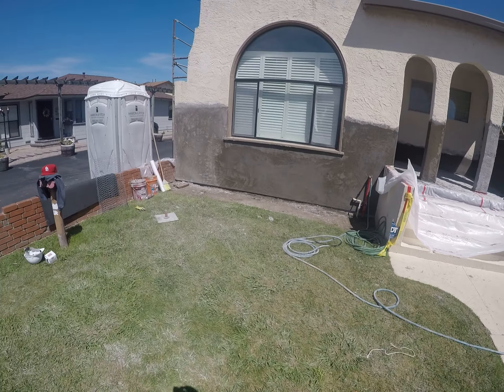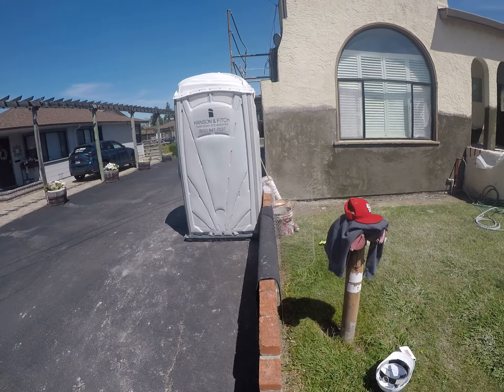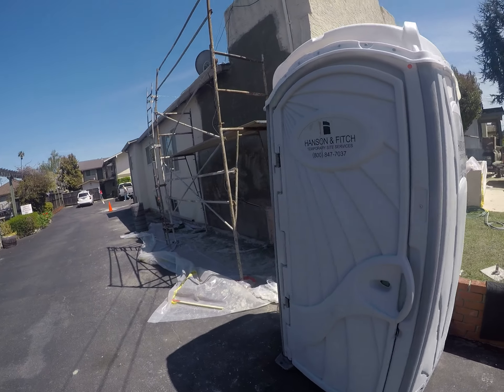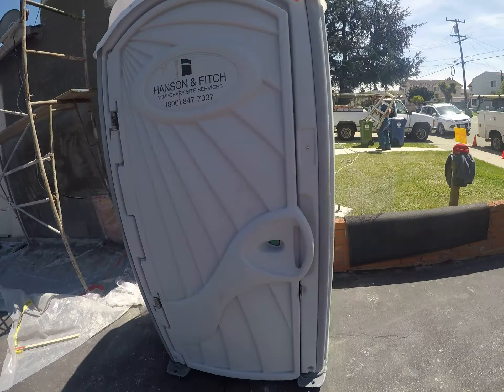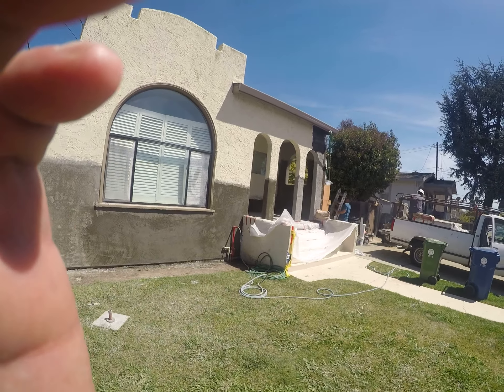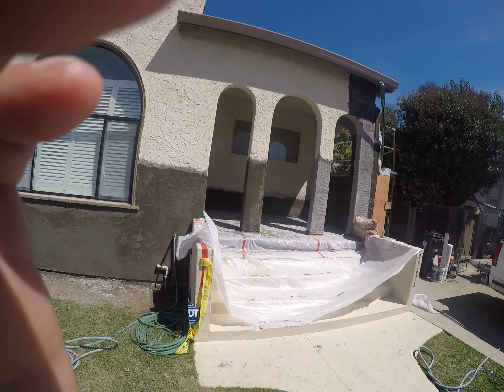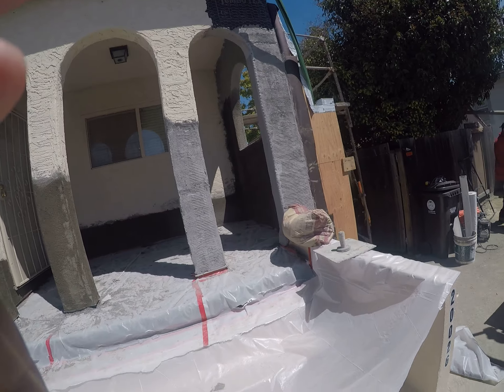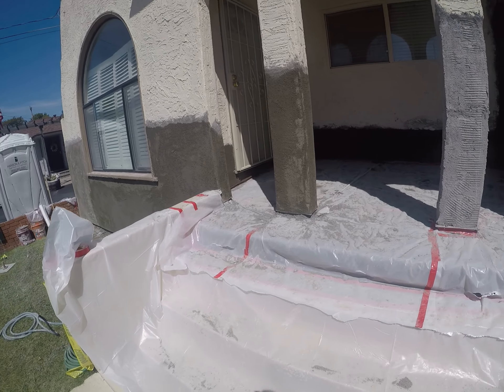Golden Gate Enterprises SF Bay Area Stucco Dry Rot Leaking Window Contractor Scratch Complete